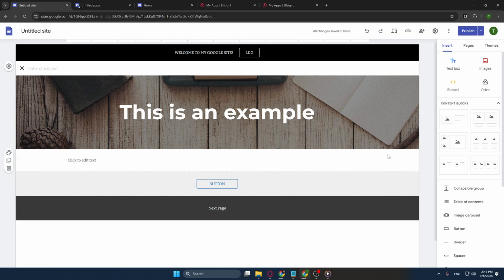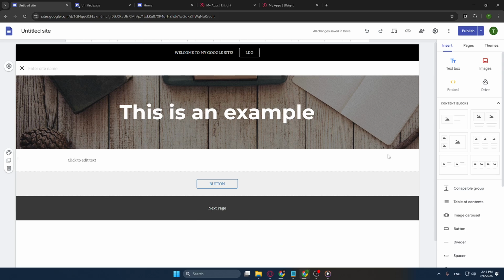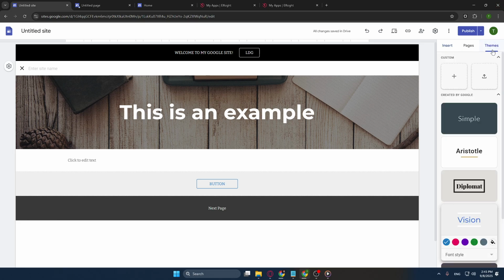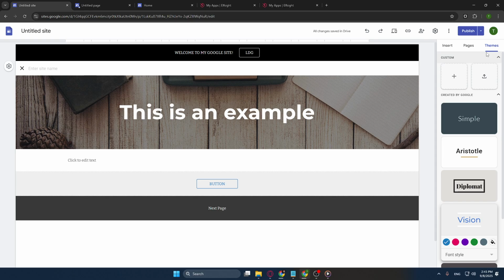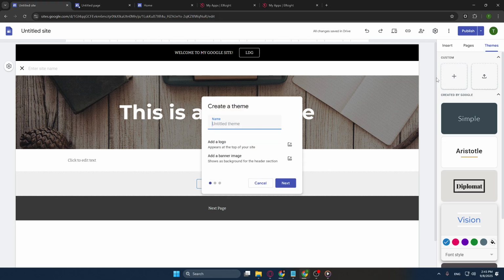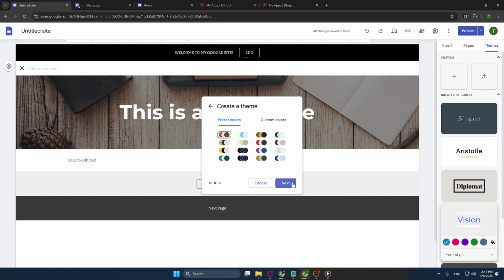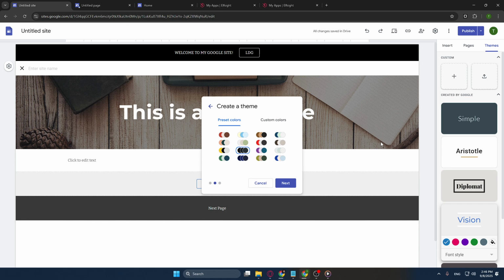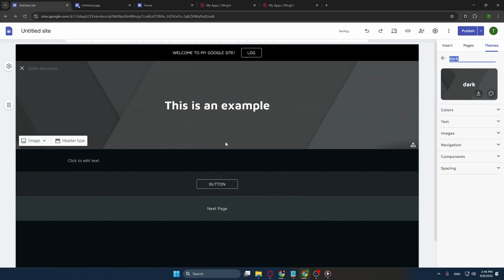How To Add Dark And Light Mode On Google Sites [2026 Guide]